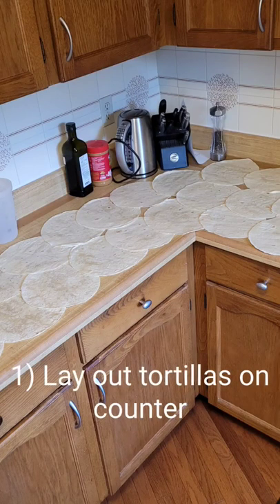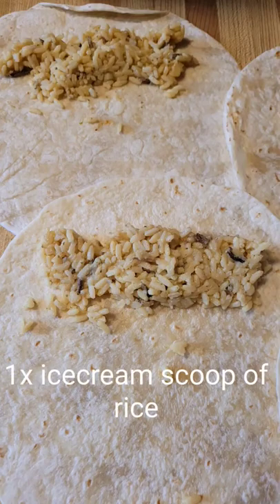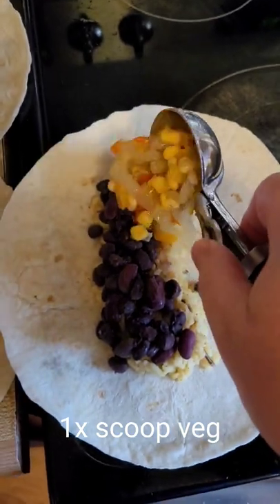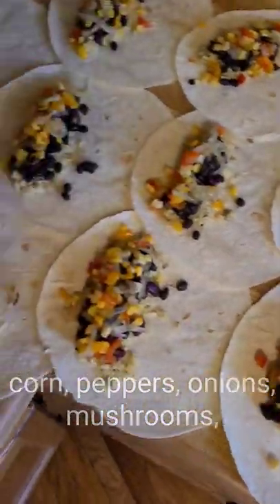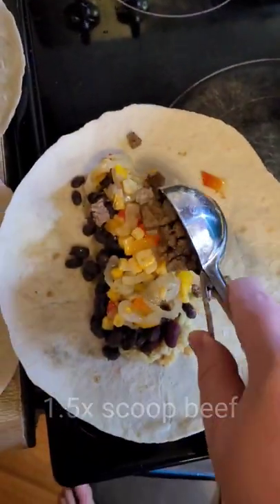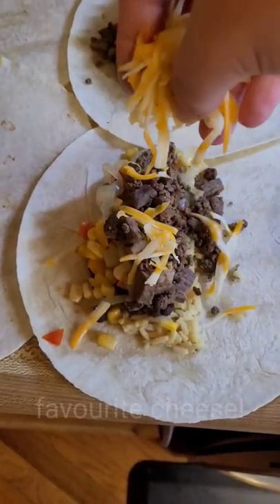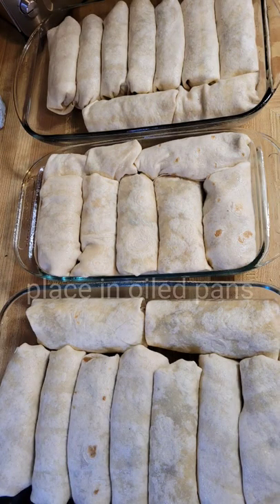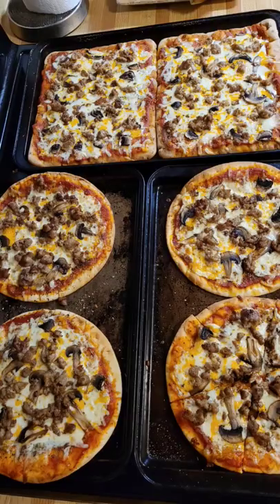Burrito Meal Prep - Teacher Edition